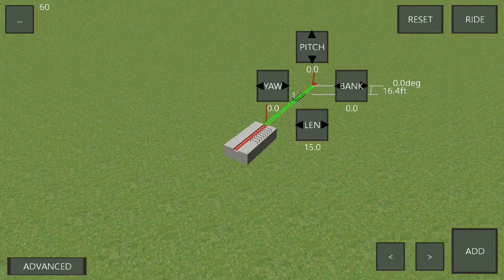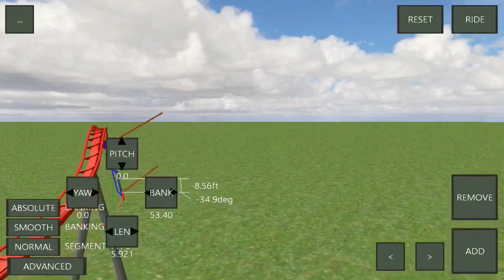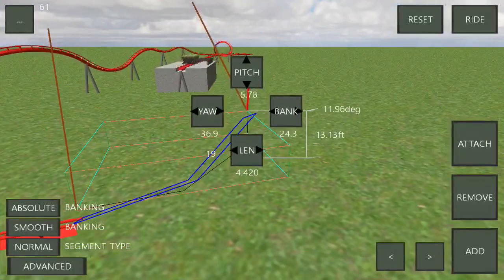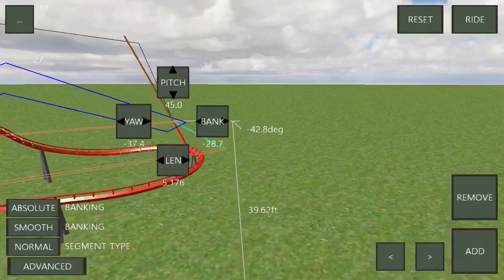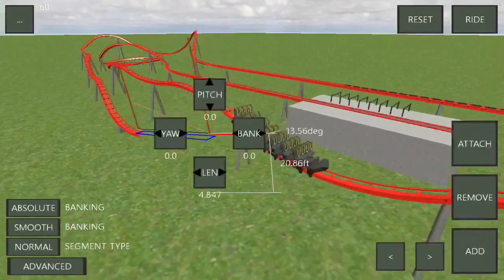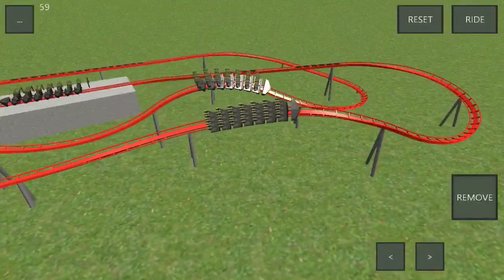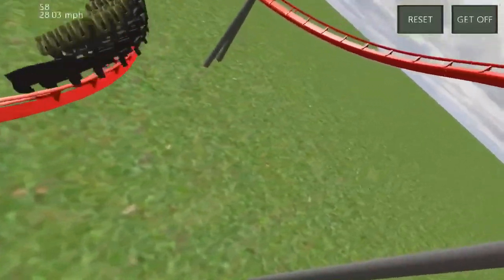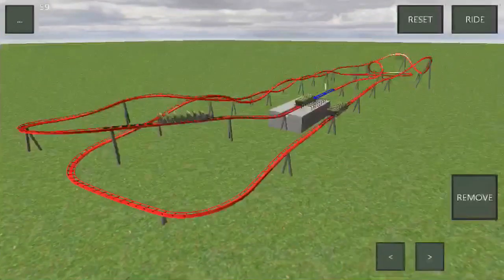How to Build a Dueling Roller Coaster - Ultimate Coaster Tutorial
Sorry about the ending - my garbage recoding software cut me short. But I hope this helps anybody who wondered how this is done